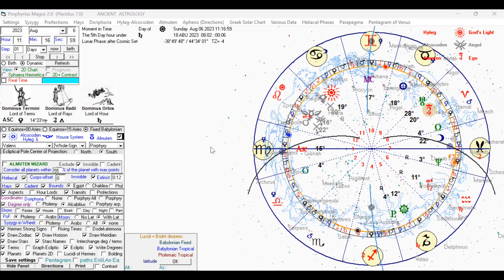👀WEEK Aug 7 -13 | COSMIC WINDOW BEFORE "DAY OF CREATION" ELUL 25th | 40 DAYS TO CHANGE R DESTINY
❤ Thank you, beautiful souls, for your love and for support.

PERSONAL SESSION WITH ESTHER
Kabbalistic Babylonian Sidereal Astrology System.
My 100% Natural Holistic Product. Multi-Purpose Moisturizer Anti-ageing Elixir Mist
Amazon Best Seller

Sidereal Free Birth Astrology Charts
Calculator
Online Vedic Horoscope

Esther-Astro-Healing is no ordinary astrology channel; it combines in-depth Kabbalah and Astrology knowledge informed by my 25-year study of the Sefer Yezirah, The Book of Formation/Creation, the thirty-two paths of wisdom and the power of the Hebrew Alphabet. I have created a new framework where I blend Babylonian Sidereal Astrological understanding with intuitive guidance and spiritual coaching rooted in ancient Kabbalistic wisdom and holistic practices.
This unique blend of ancient spiritual teachings and holistic healing helps enhance and clarify the essence of who you are and why you are here.
After your Zoom session, you'll receive recordings and a detailed report.
An overall interpretation of your chart with the Ancient Kabbalistic Babylonian Astrology System.